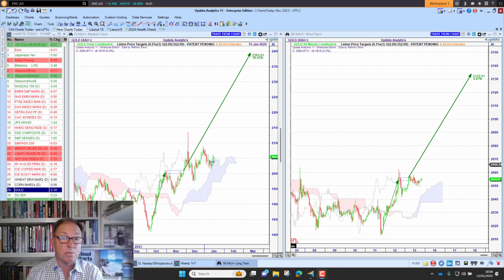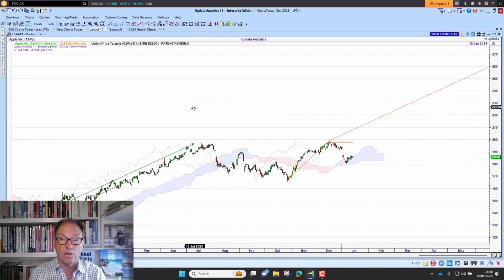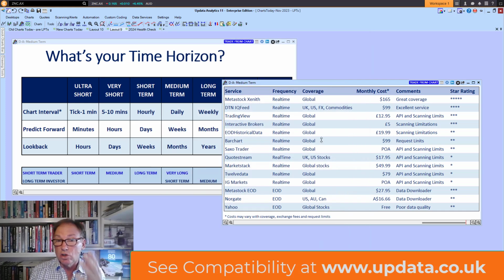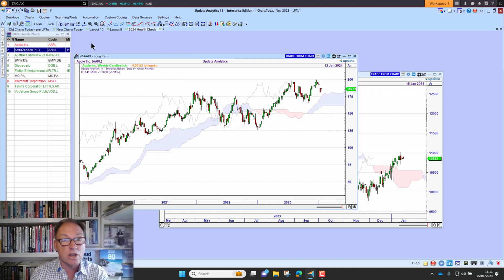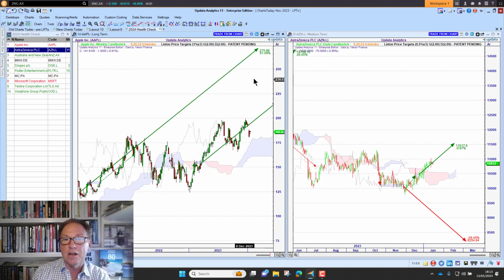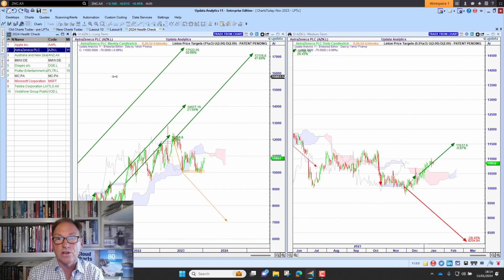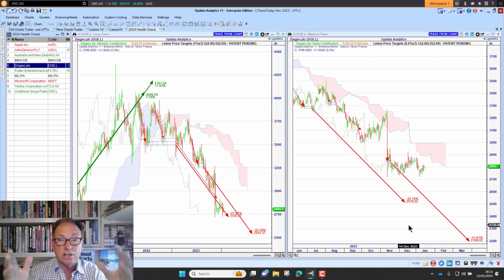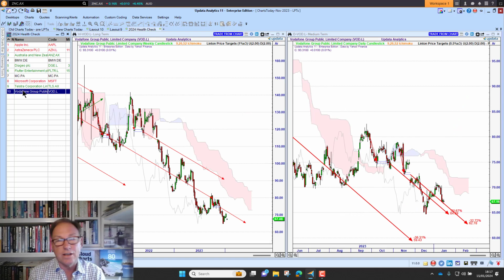Take the Updata 2024 Health Check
Give your portfolio a free Health-Check this month

Do you know if your investments will rise or fall this year? In just a few minutes you can gain a good idea of the future price for any of your investments.